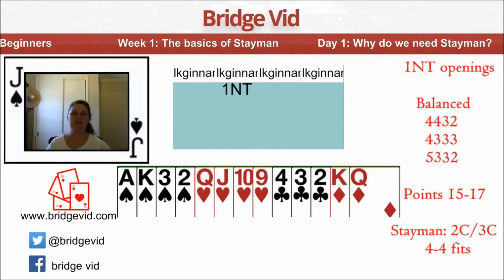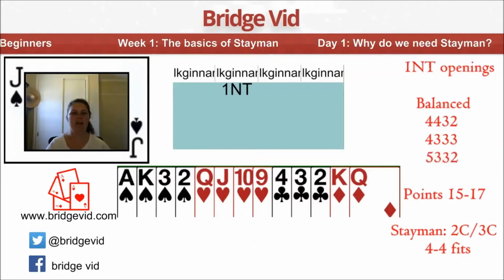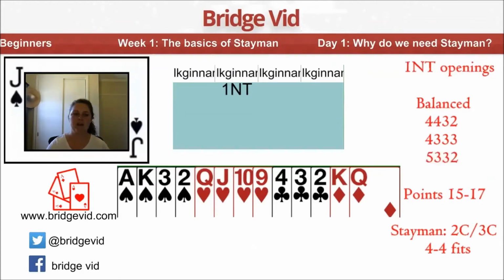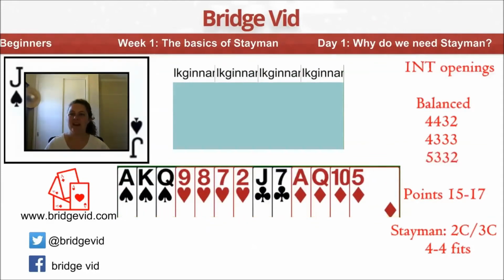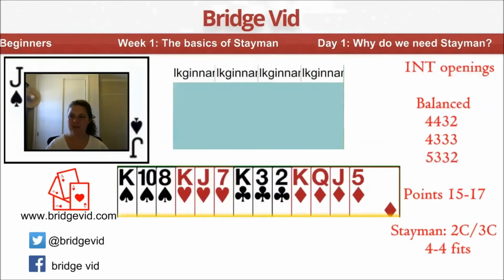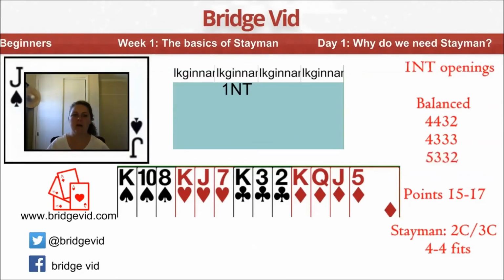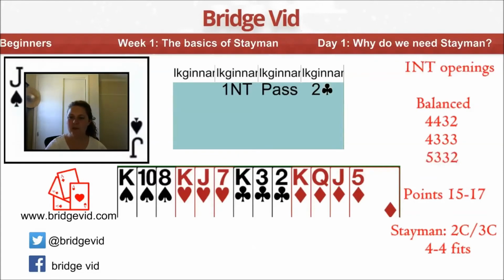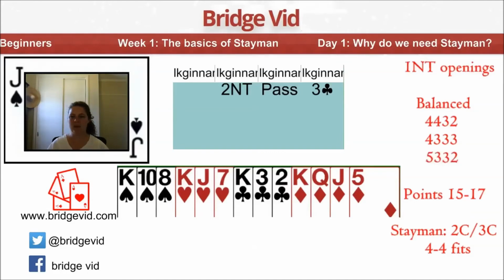Beginners W1D1 Why We Need Stayman